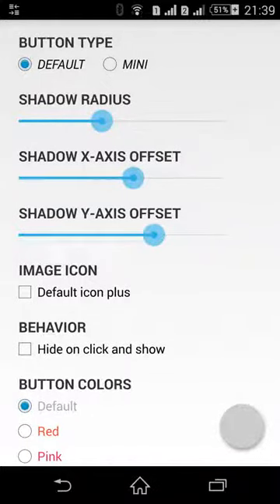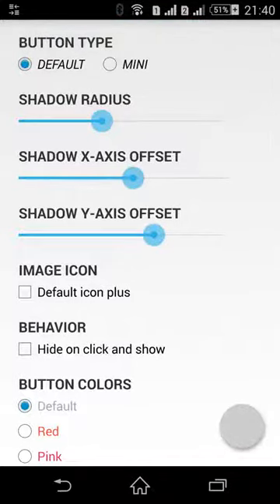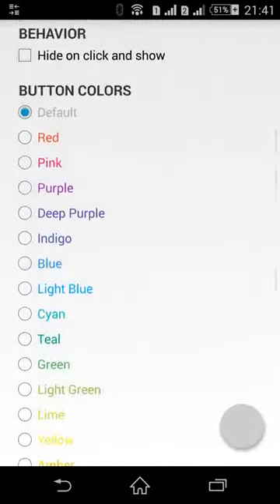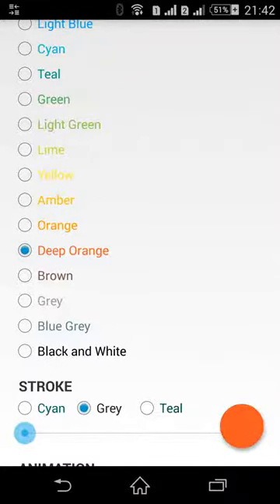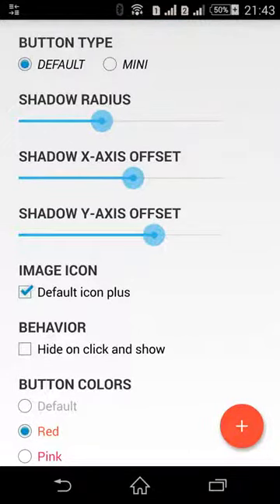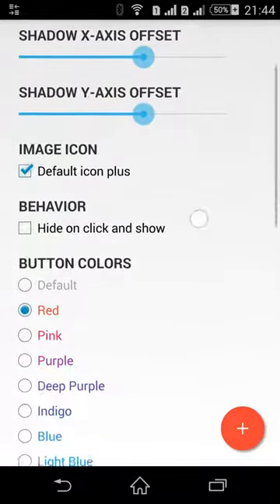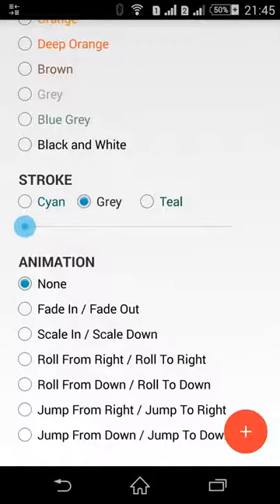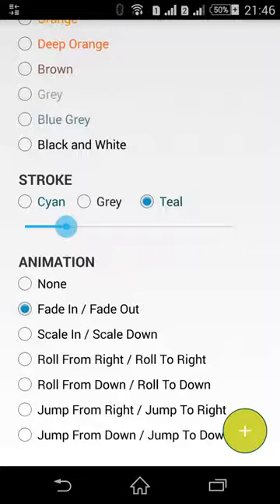ActionButton Library for Android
ActionButton Library for Android by Shell Software Inc.